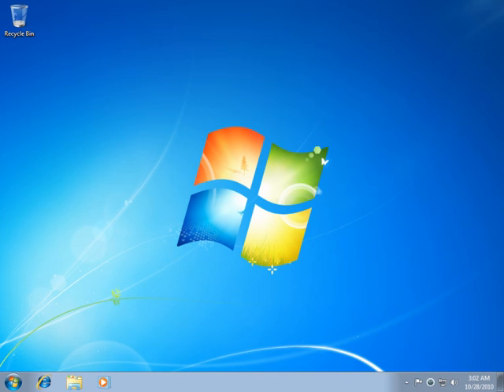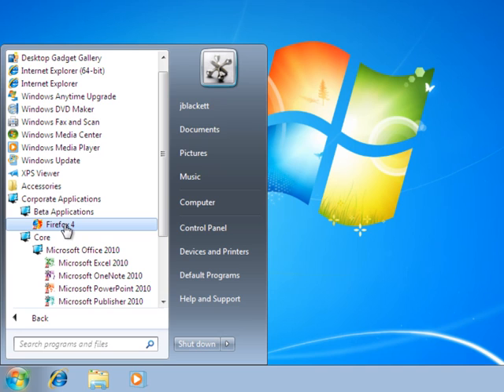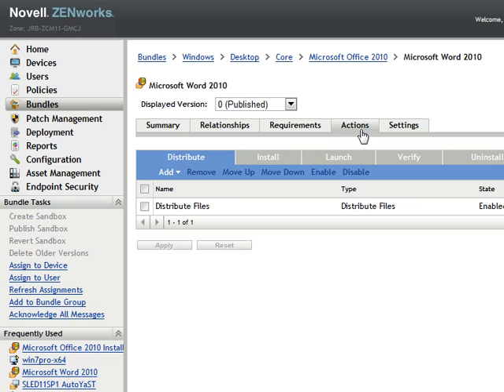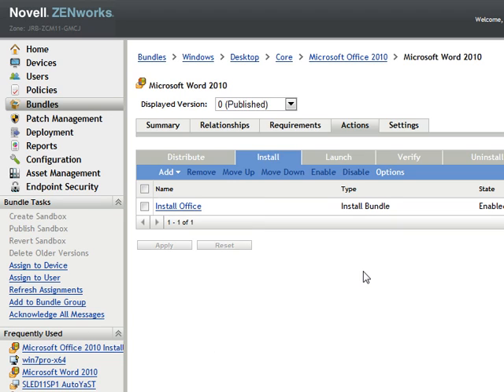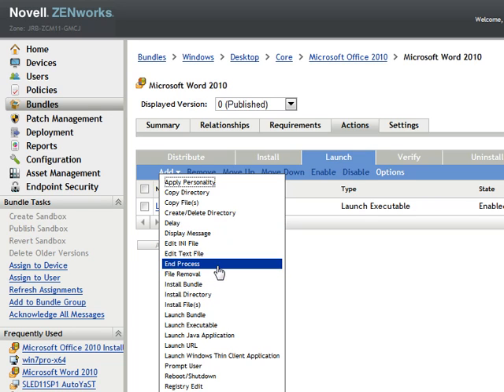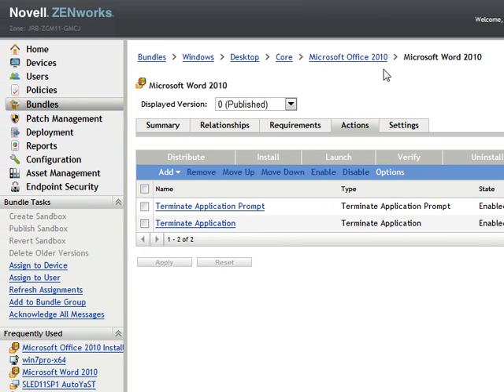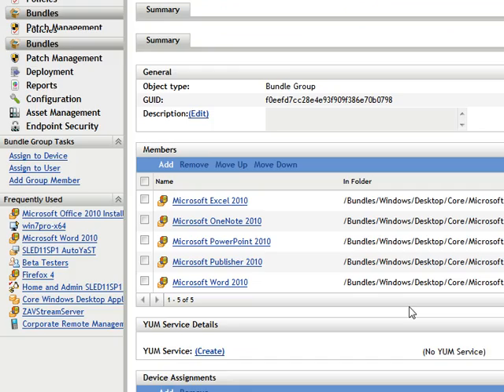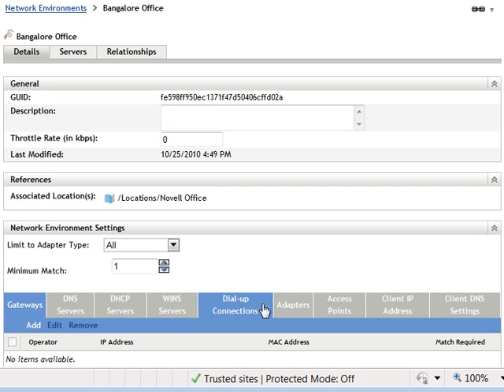zen11 deploying windows software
Novell Zenworks 11 SP2 a new and secure way to Deploy your Enterprise Applications.